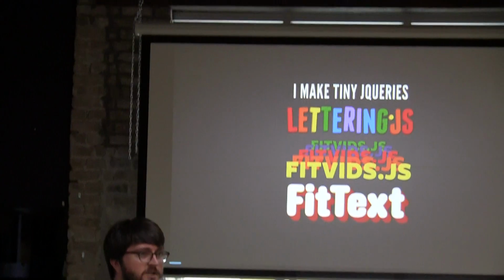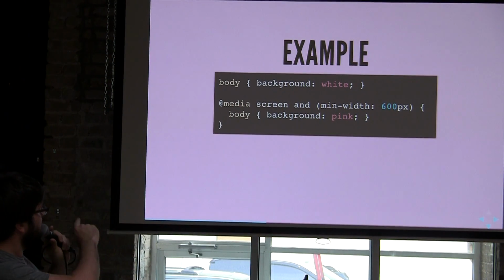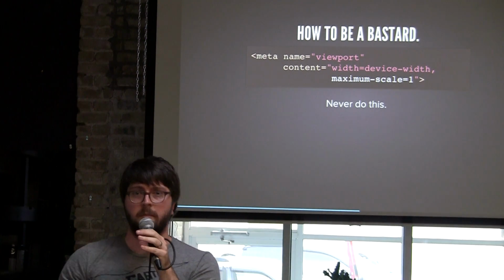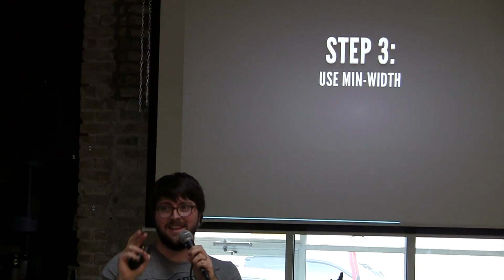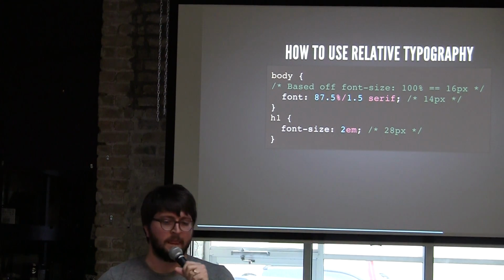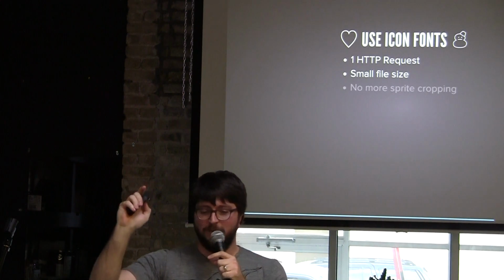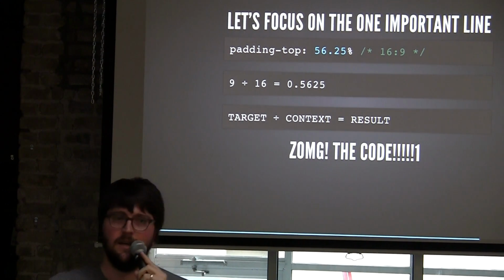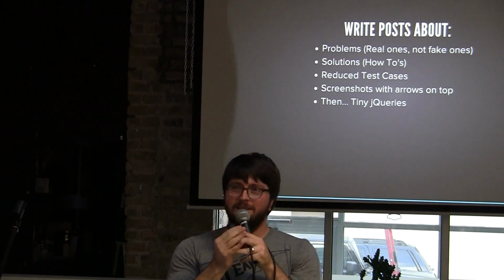Refresh Austin - Gettin' Flexy with Uncle Dave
Dave Rupert, lead developer at Paravel and co-host of the Shop Talk Show, gives essential tips and tricks on becoming flexible in responsive web design.

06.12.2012